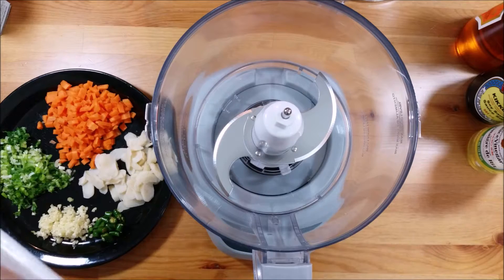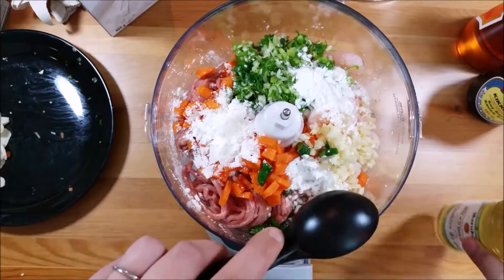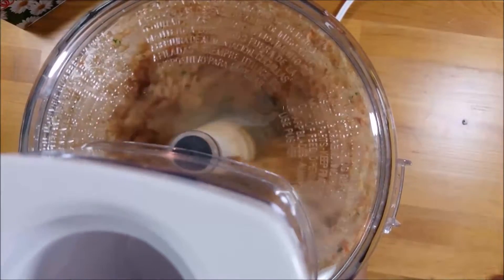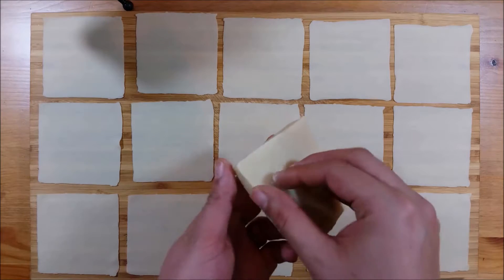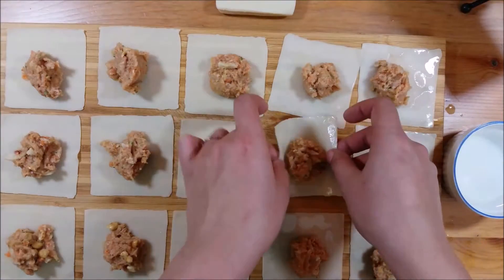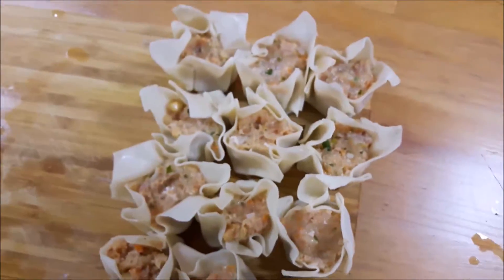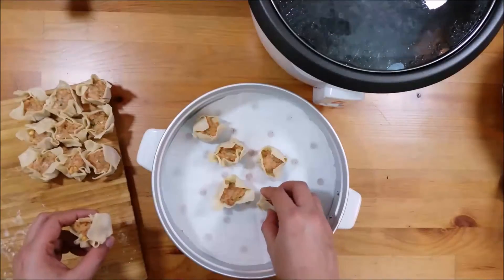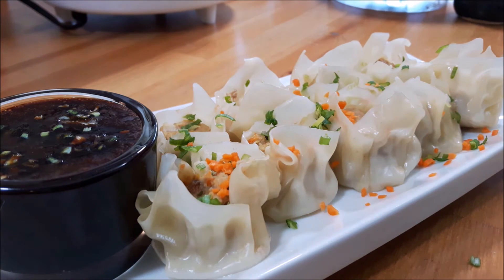Chicken and Prawn Chinese Dumplings - Siu Mai - Recipe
This is one of my go to dishes and I woke up hungry and decided to cook and film this at around 4 in the morning. Its easily customized and super quick to make while being oh so yummy!

You will need:
300g Raw Prawns
300g Chicken Mince
5 Cloves of Garlic - roughly chopped
2 Spring Onions - roughly chopped
6 Water Chestnuts
1 Carrot - Roughly chopped
1/2 Cup Roasted Peanuts
1 Tbsp Rice Vinegar
1 Tbsp Soy Sauce
1 Tbsp Sesame Oil
 2.5 tsp Cornflour
 Pre-made Wonton Wrappers

1/2 Cup Soy Sauce
1 Tbsp Red Chilli Flakes
1/4 Cup Brown Sugar
1-2 Tbsp Rive Vinegar
1 Stock Cube - Chicken/Vegetable (According to preference)

Hope you guys like it and have a wonderful day!